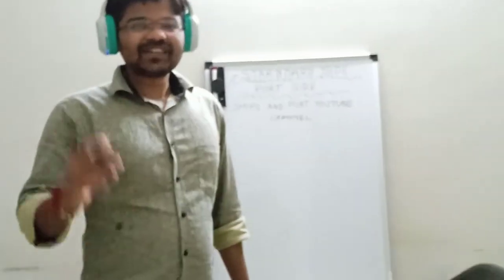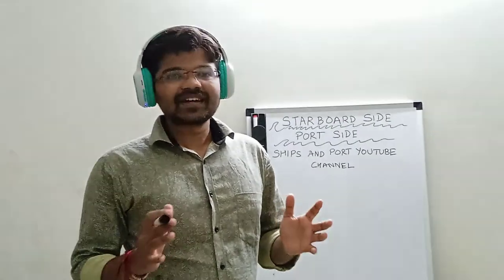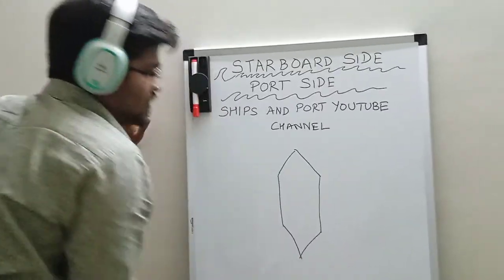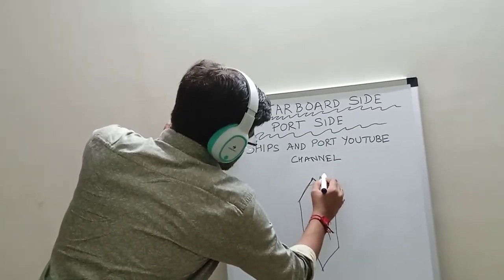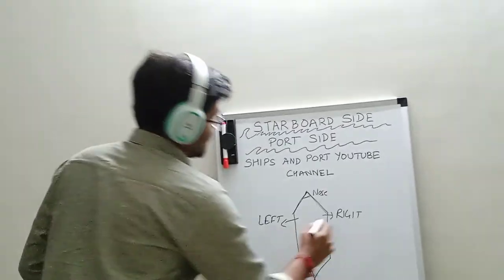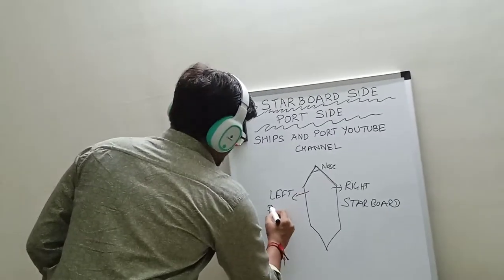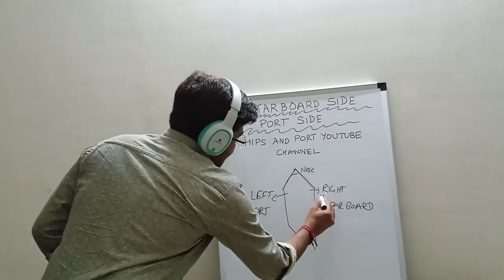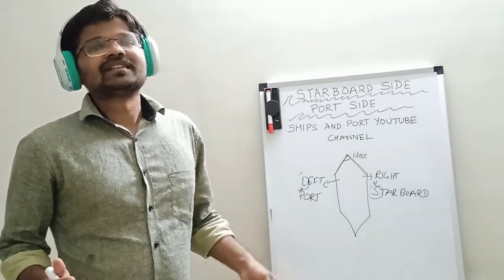Port side and Starboard side explained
Port side and Starboard side explained ‎@Ships and port

hello friends

In this video I have explaned how to identify the port side and starboard side of the ship by givning figure of the ship and explaining it. hope it will be helpful in identify it.

Port side
Starboard side
Explained
port side of ship
starboard meaning
starboard ship
sides of ship
port and starboard aircraft